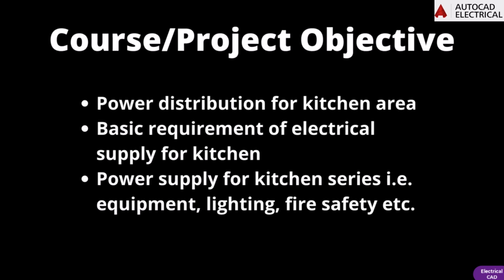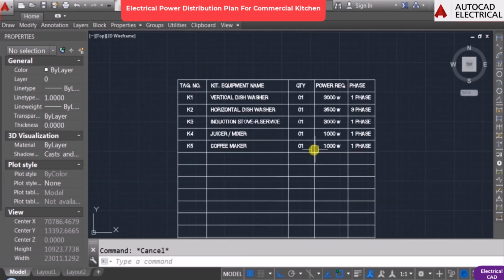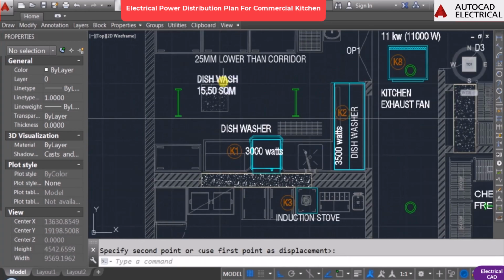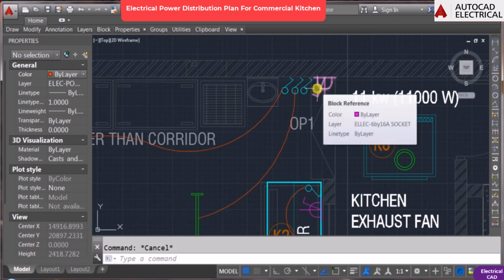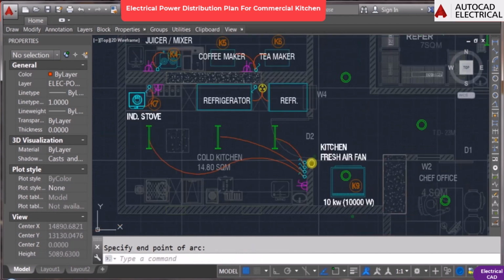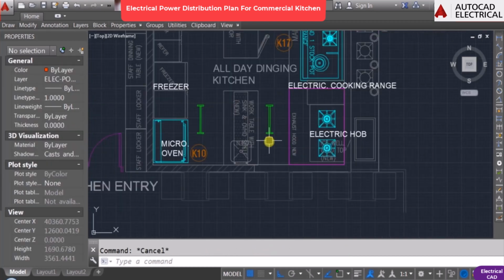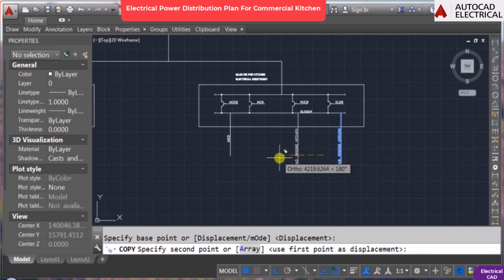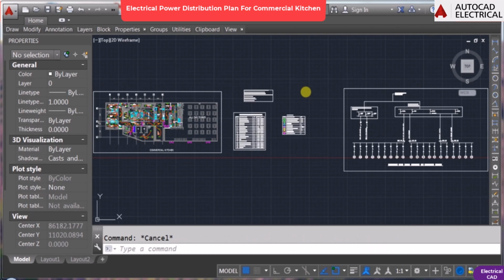Electrical Power Distribution Plan For Commercial Kitchen Project 28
Electrical Power Distribution Plan for Commercial Kitchen Project

1. Overview:
The Electrical Power Distribution Plan for the commercial kitchen project outlines the layout and distribution of electrical power to ensure efficient and safe operation of kitchen equipment. This plan encompasses the placement of power sources, circuitry, outlets, and connection points for various kitchen appliances and utilities.

2. Layout:
The layout will be drawn to scale using AutoCAD Electrical Software, depicting the floor plan of the commercial kitchen area. This will include walls, partitions, counters, and designated areas for cooking, food preparation, cleaning, and storage.

3. Power Sources:
Identify the primary power sources, such as main electrical panels, subpanels, or dedicated circuits, supplying electricity to the kitchen area. Ensure proper labeling and coordination with the building's overall electrical infrastructure.

4. Equipment Requirements:
List and locate all kitchen appliances, including but not limited to:

Cooking equipment (ovens, stoves, grills, fryers)
Refrigeration units (freezers, refrigerators)
Food preparation equipment (mixers, slicers, food processors)
Dishwashing equipment (dishwashers, sinks)
HVAC systems (if applicable)
Lighting fixtures
5. Power Distribution:
Designate circuits and outlets for each type of equipment based on their power requirements and usage. Ensure compliance with local electrical codes and safety regulations.

Utilize separate circuits for heavy-duty equipment to prevent overloading.
Incorporate ground fault circuit interrupters (GFCIs) where required for safety.
Ensure adequate spacing and accessibility for electrical outlets, switches, and disconnects.
6. Wiring and Cabling:
Specify the type, size, and routing of wiring and cabling to connect the power sources to the equipment. Use appropriate wire gauges and insulation ratings to accommodate the load and environmental conditions.

7. Safety Measures:
Include emergency shut-off switches, surge protectors, and other safety devices to mitigate electrical hazards and ensure quick response in case of emergencies.

8. Compliance and Documentation:
Ensure that the Electrical Power Distribution Plan complies with all relevant electrical codes, standards, and regulations. Maintain accurate documentation, including circuit diagrams, equipment schedules, and material specifications.

9. Revision and Review:
Regularly review and update the Electrical Power Distribution Plan to reflect any changes in equipment layout, power requirements, or regulatory requirements throughout the project lifecycle.

10. Collaboration:
Coordinate with architects, engineers, contractors, and electricians to integrate the Electrical Power Distribution Plan seamlessly into the overall construction and design process.